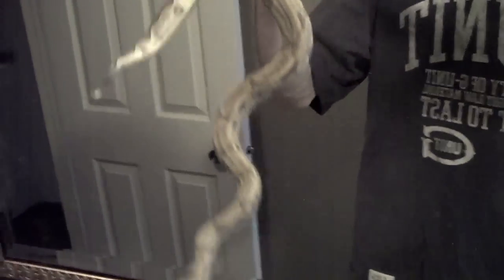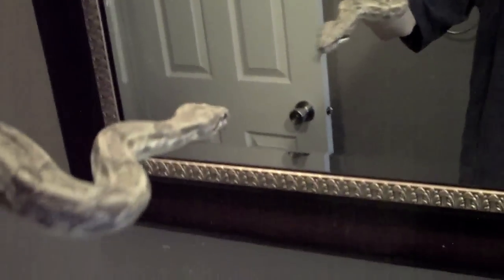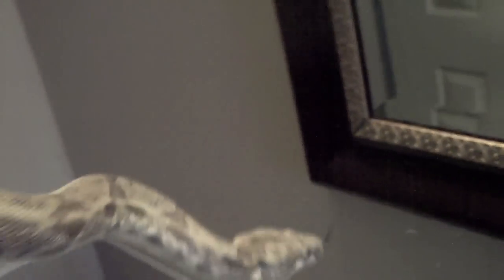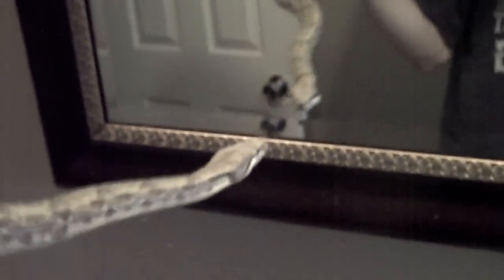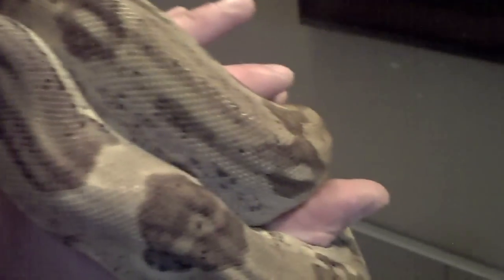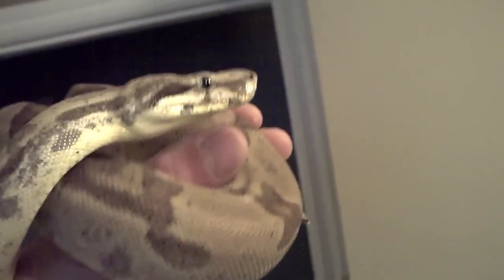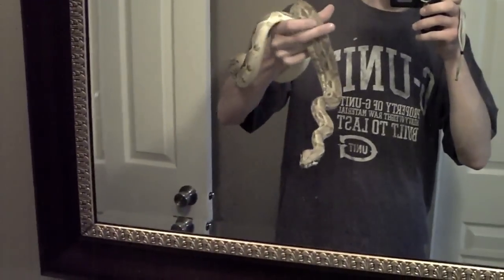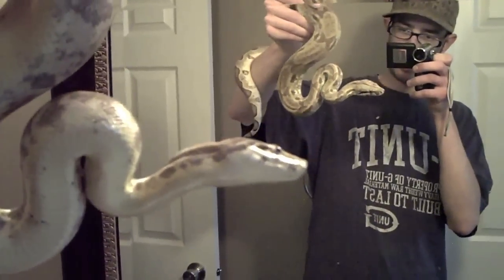New Ghost Boa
My new addition
2008 Ghost Boa